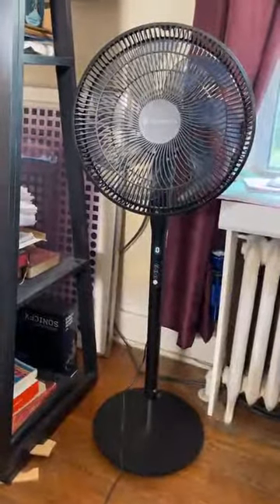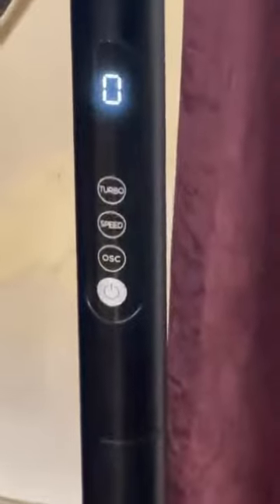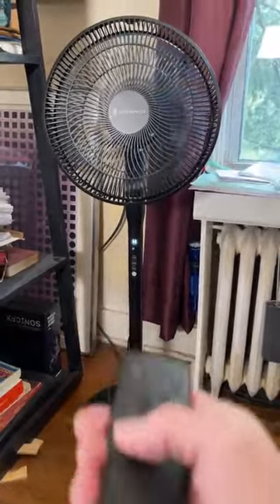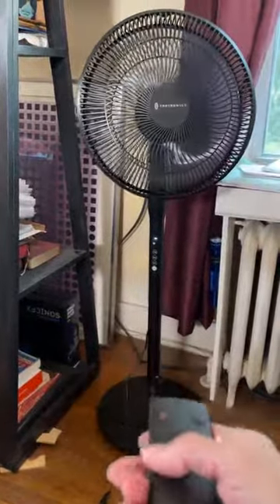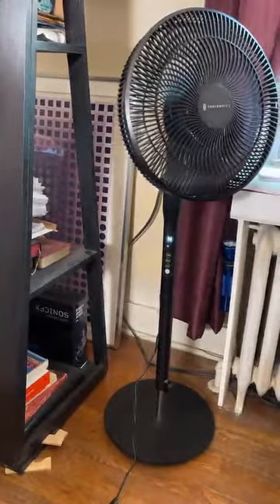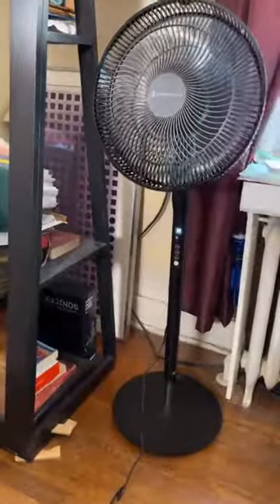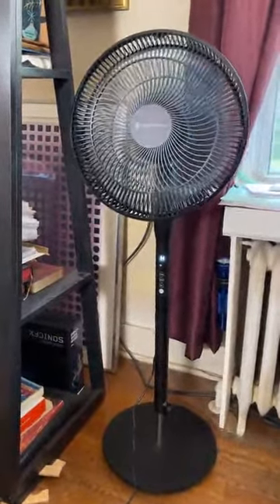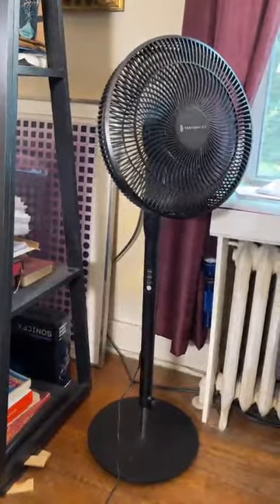TaoTronics Pedestal Fan, Oscillating Standing Fan with Remote Control Review, Really Nice Fan and Go